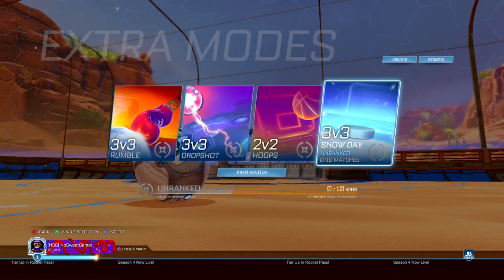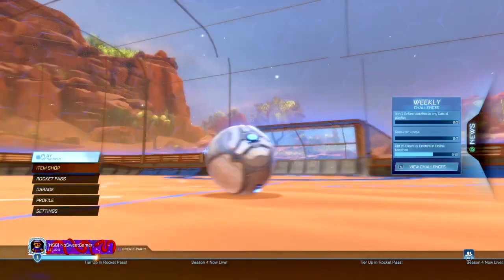Rocket League season 4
I played Rocket League season 4 and showed all the new things in Rocket League and also the Rocket pass season 4. Rocket League is a kids car game and a free game